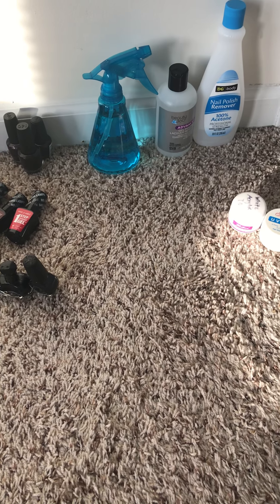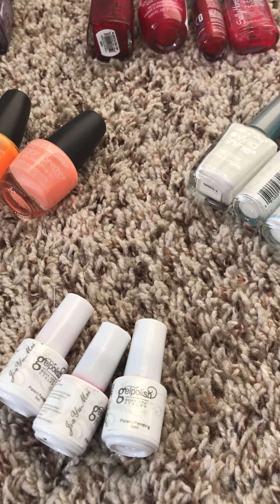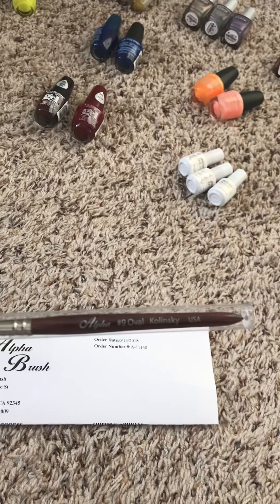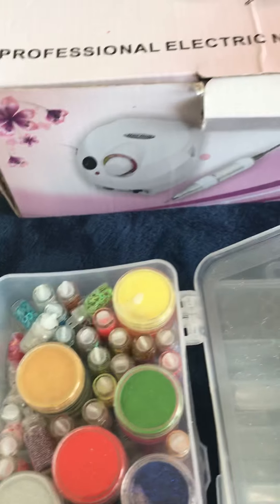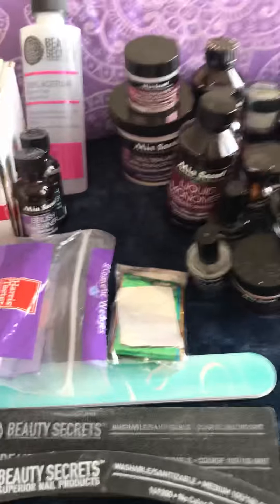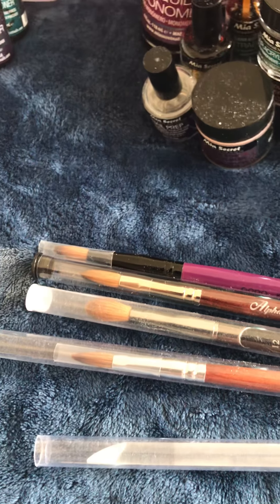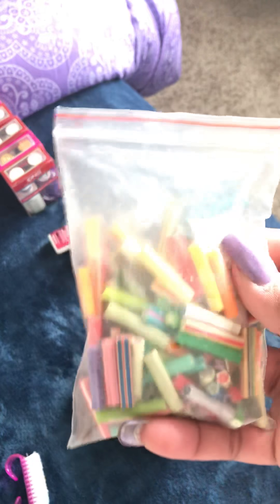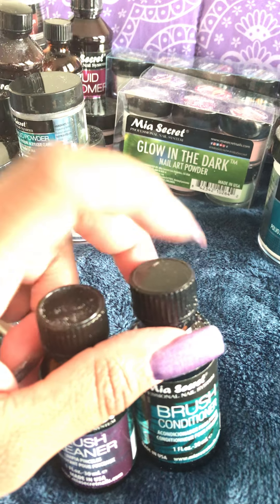Mia secret collection and Nail polish supply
WISH starter Kit for beginners

MIA SECRET MONOMER/POWDER

COLORCLUB POLISH